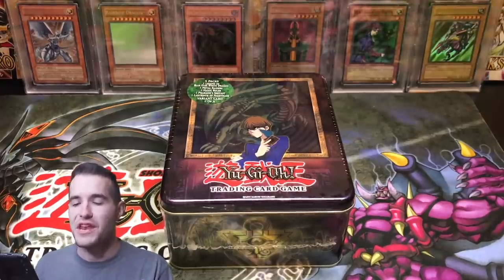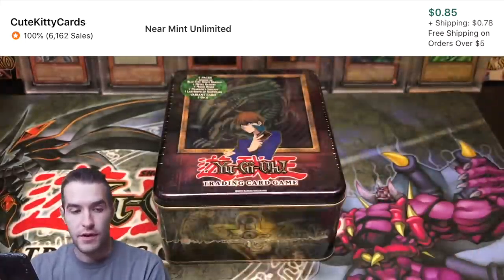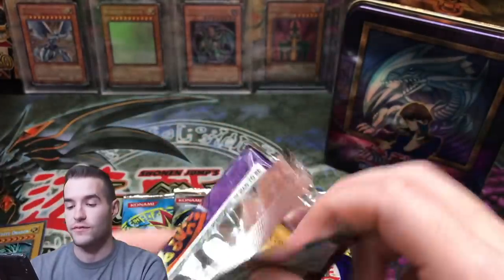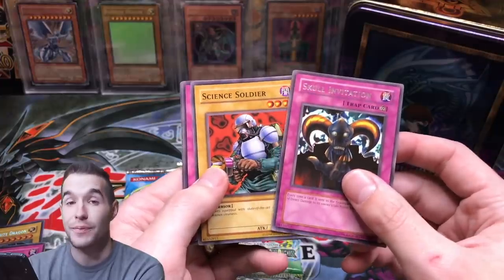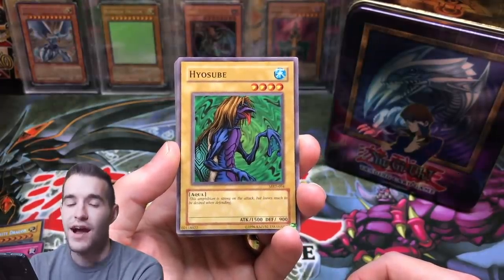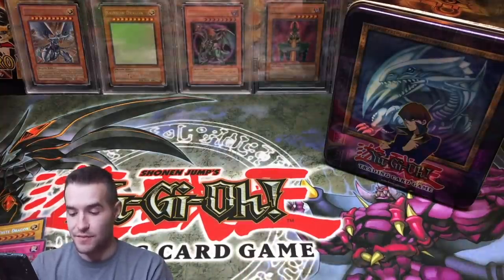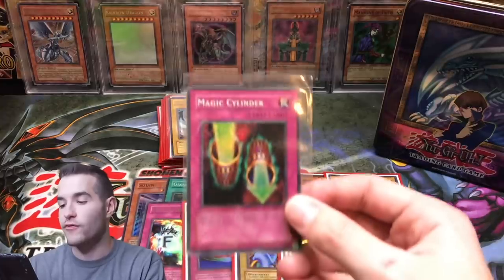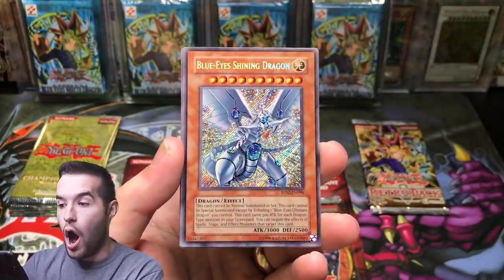EPIC Blue-Eyes White Dragon Tin Opening From 2003!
1) Like the video!
3) Answer the question at the beginning of the video in the comments!

EBAY LINK!

In today's video I will be opening a 2003 Blue-Eyes White Dragon tin! At 30K subscribers I will be opening all six 2002 Yugioh tins!